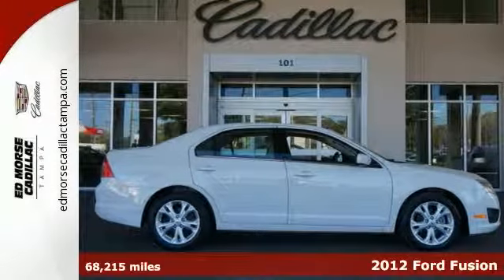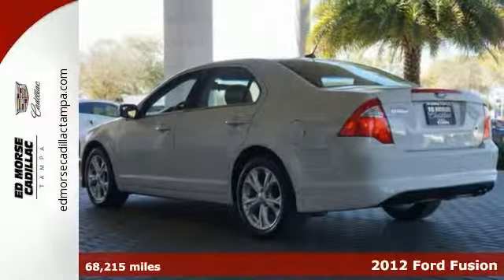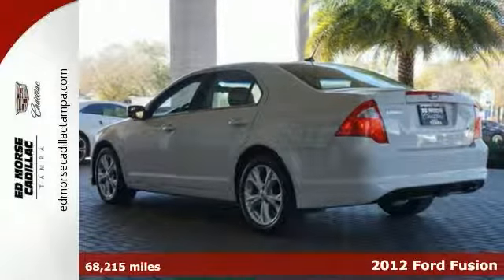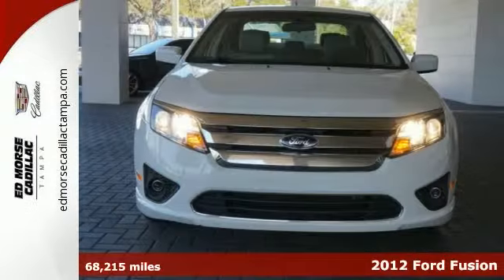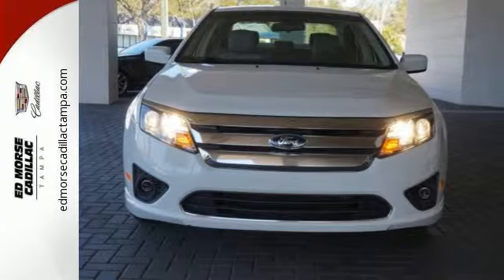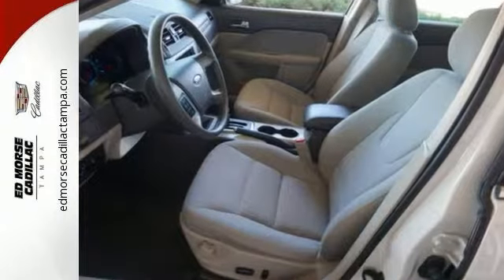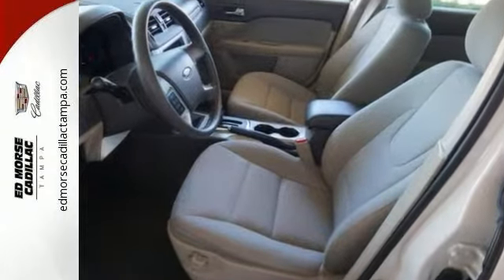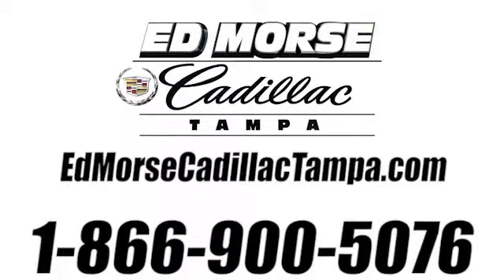Used 2012 Ford Fusion Tampa FL St. Petersburg, FL TA9554 - SOLD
Year: 2012
Make: Ford
Model: Fusion
Trim: SE
Engine: 2.5l 4 Cylinder Sequential-Port F.I.
Transmission: FWD 6-Speed Automatic
Color: White
Interior: Camel
Mileage: 68215
Stock #: TA9554
VIN: 3FAHP0HA4CR101239

Address:
101 East Fletcher Avenue